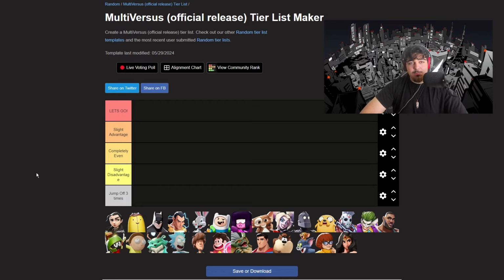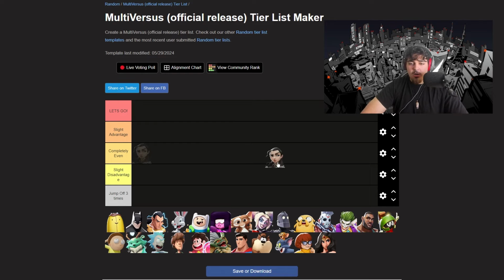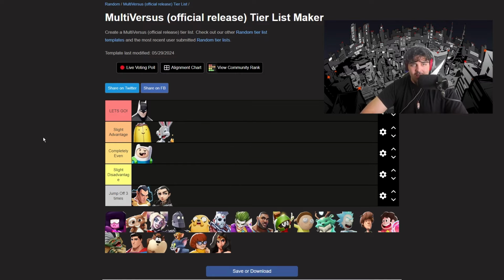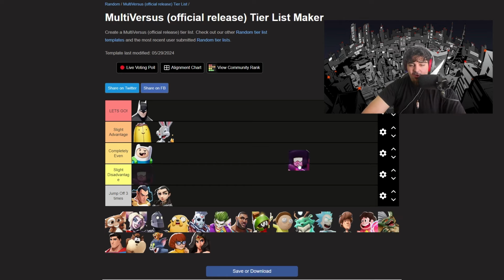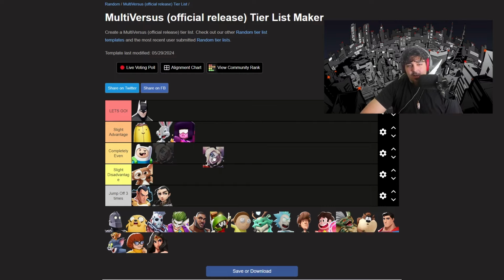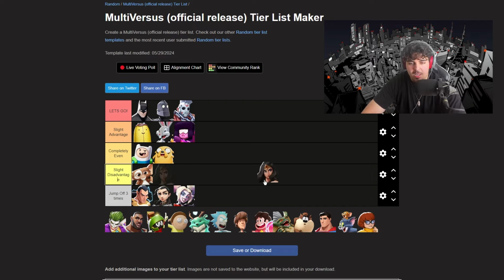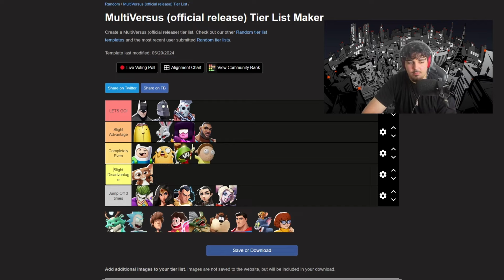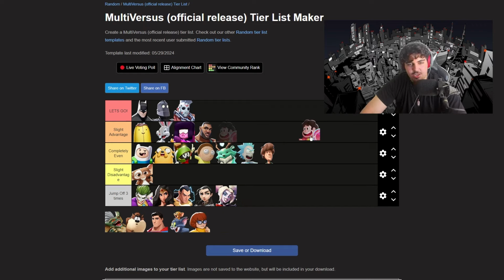I Ranked EVERY Morty Matchup in MultiVersus.. (Tier List) (Guide)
Please Like the vid if you enjoyed it would help me a lot!